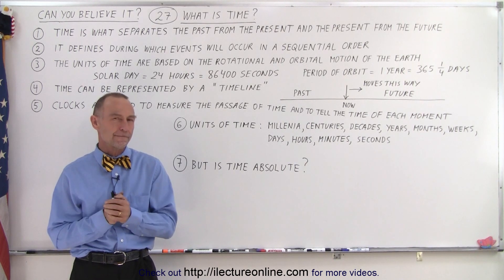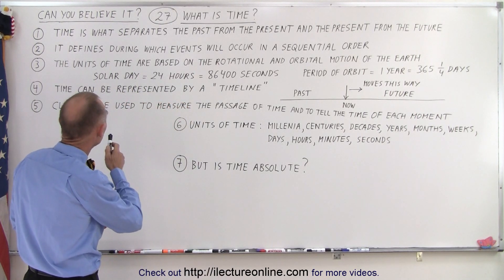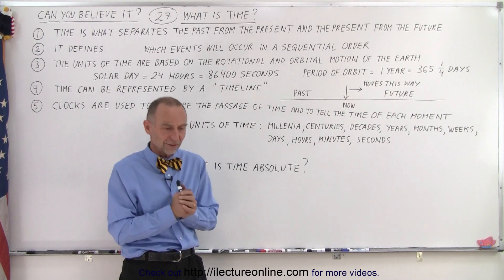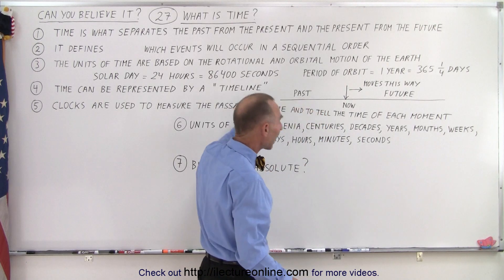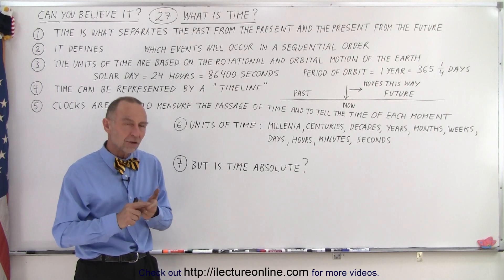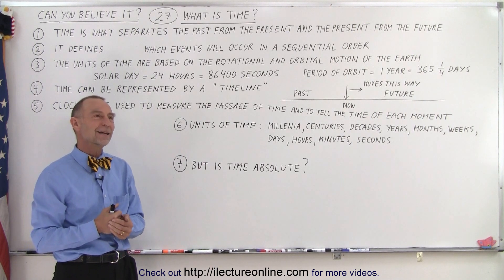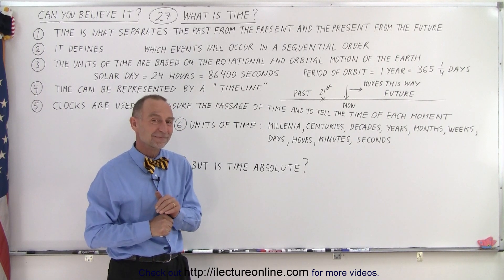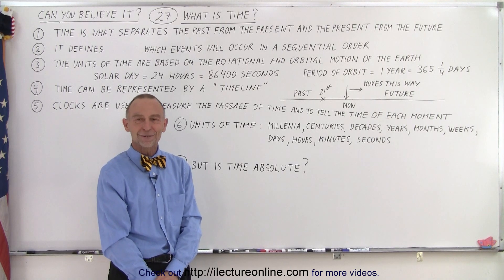Can You Believe It? #27 What is Time?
We will take a closer look at “What is Time?” beside our usual way of “What time is it?”, “What happened yesterday.”, “What are you doing tomorrow?”, “What happened at 1 B.C.?”, ….